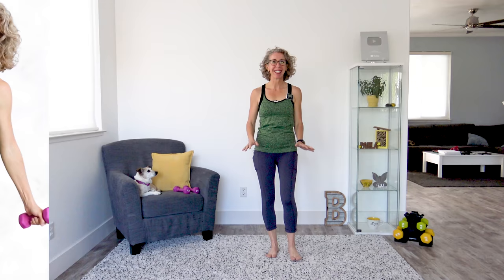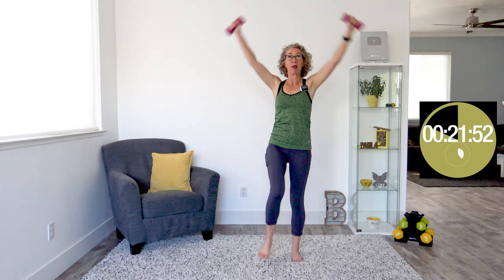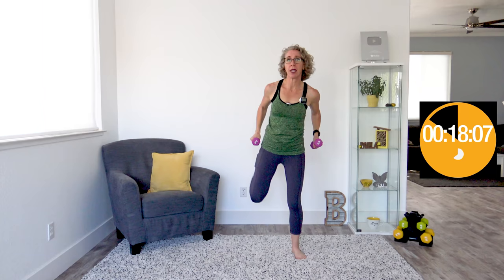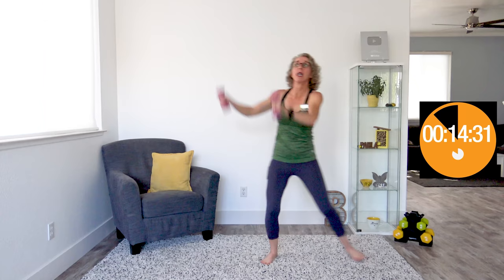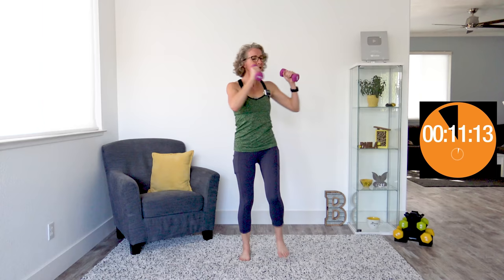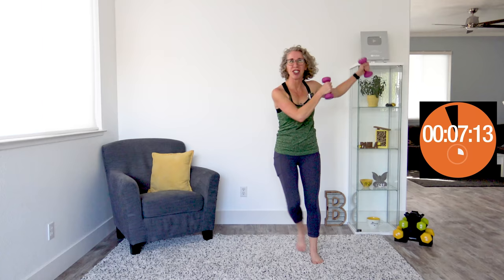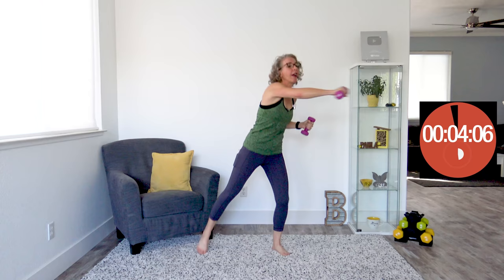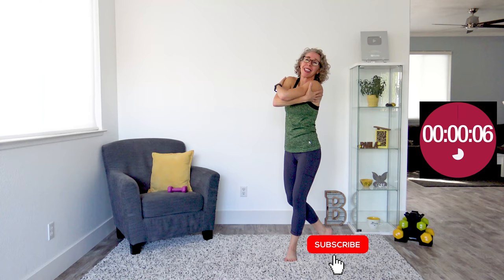BOOST Your WALK! Light Dumbbell Toning Workout 🦶 WALK Off the Weight Day 6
It’s Day 6 of the WALK Off the Weight for Women over 50 series, and we’re BOOSTING our WALK with a moderate workout that’s all about muscle endurance💪 with a lot of fun🥳 thrown in, too!

We’re using LIGHT DUMBBELLS today and asking our body to do something a little bit different than usual.  We’re MIXING IT UP at a pace that we can sustain, along with holding something slightly heavy in our hands, and that’s where the MAGIC happens!

We’re chatting about METABOLISM, HEART RATE, and HOW OUR BODY REACTS when we have weights in our hands versus when we don’t.

Can a boosted walk like this one help you reach your WEIGHT LOSS GOAL? ABSOLUTELY! Check out the exercises below, grab a pair of light dumbbells, and let’s GO!

SET UP:
Timer is set for 20-second intervals; mini circuits of three exercises completed three times; circuits separated by a walking interval; NO REST.

WARM UP

EXERCISES:
Push Push
Kick Jacks
Tricep Curl Downs

Toy Soldiers
Punch Punch Kick
Booty Kicker Elbow Swings

Big Arm Side Shuffles
Double Knees
Wide Open Side Kicks

Twisting High Knees
Upside Down Jacks
Can Cans

Pretzel Jacks
Middle Skips
Low Swinging Tappers

Letter Ks
Reach Across
Swing Back High Knees

FINISHER (one interval on each side):
Super Slow Letter Ks

COOL DOWN